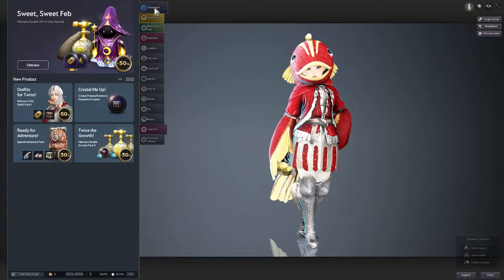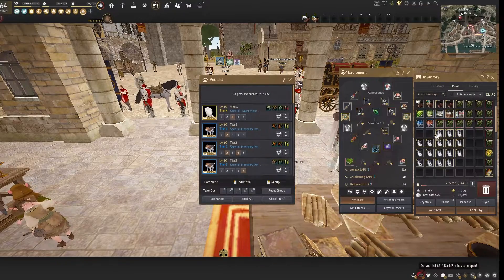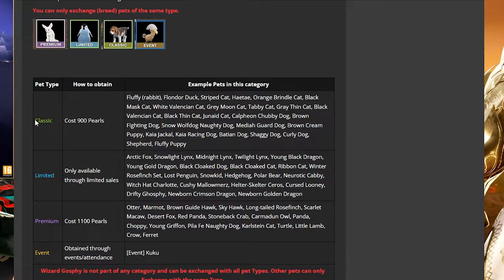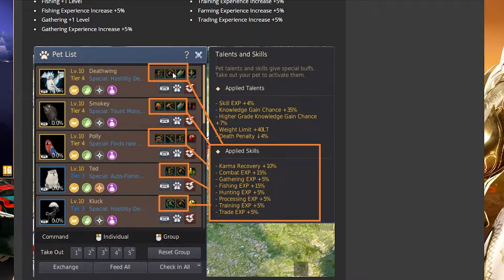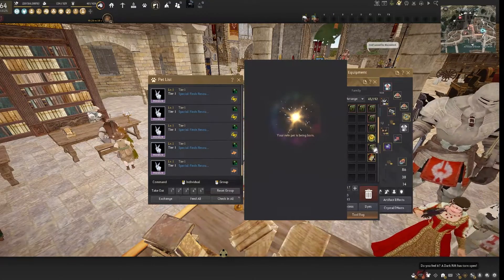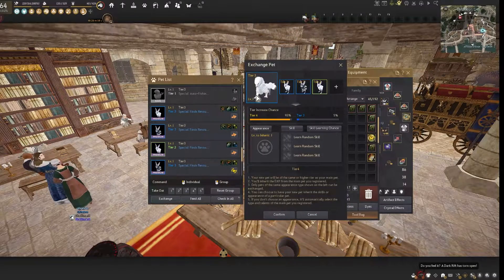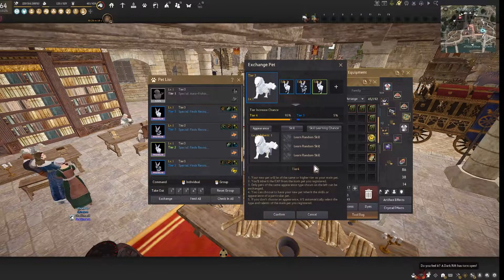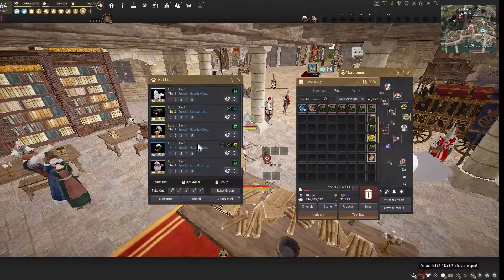BDO| How to get Tier 4 Pets TODAY!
Are you looking for ways to get a free pet in Black Desert Online? Check out this guide to get a free pet without spending a penny!

In this guide, Woo will show you how to get a free pet in Black Desert Online without spending any money. This is a great way to get started in the game without having to spend a penny! After following these simple steps, you'll have a free pet waiting for you in the game! ENJOY!!!